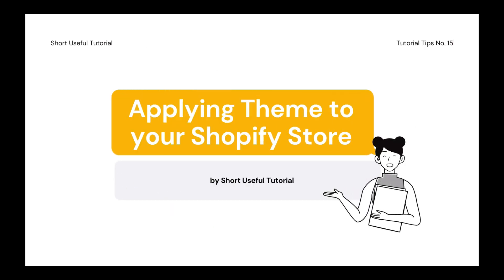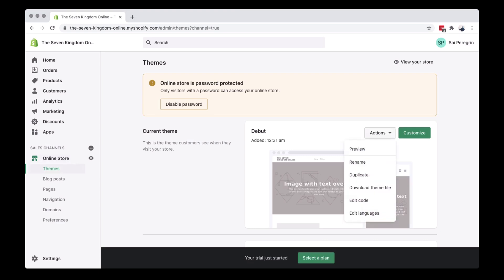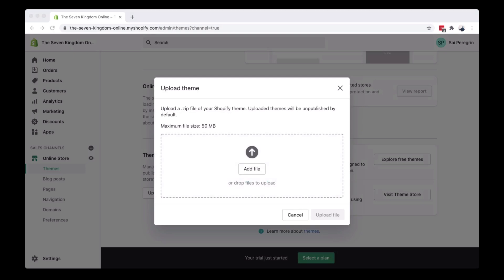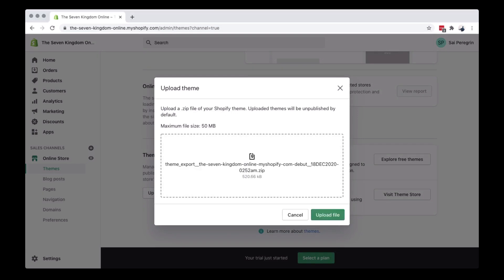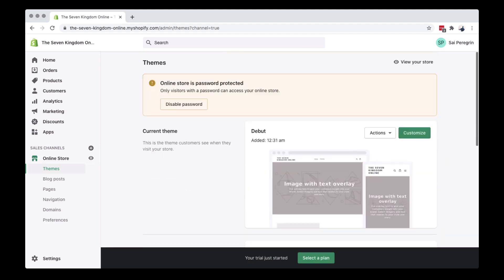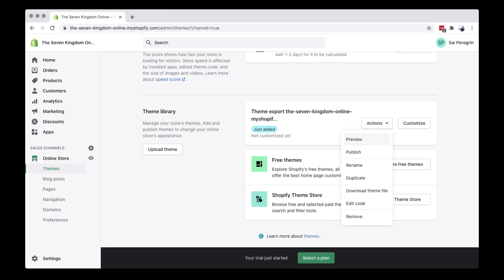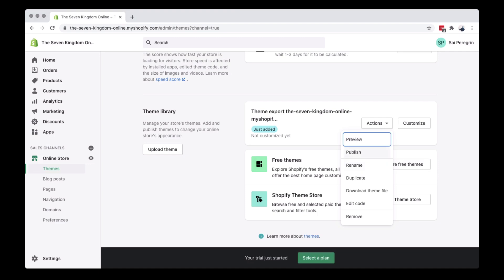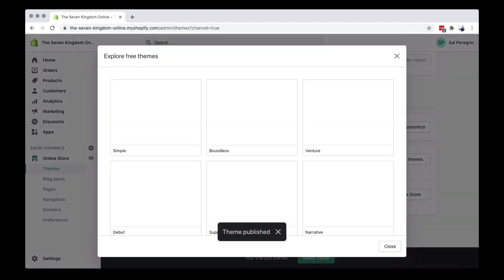Adding Shopify Theme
In this video, you will learn step by step ways to add theme on your Shopify Store. Enjoy!